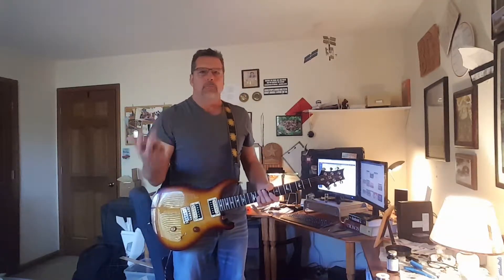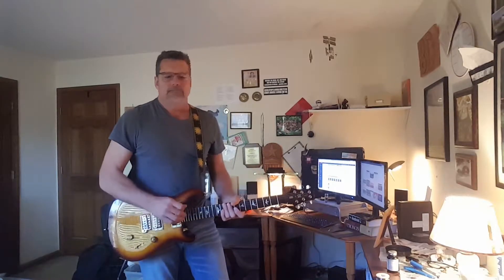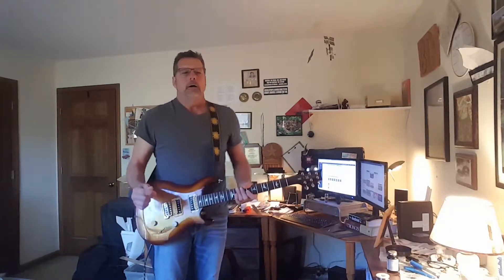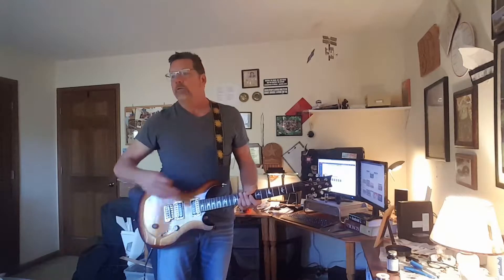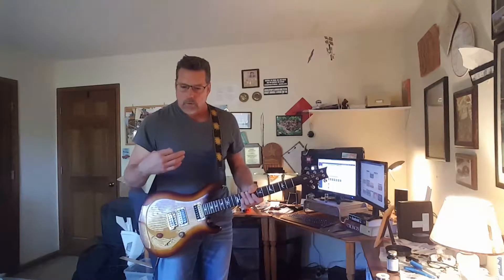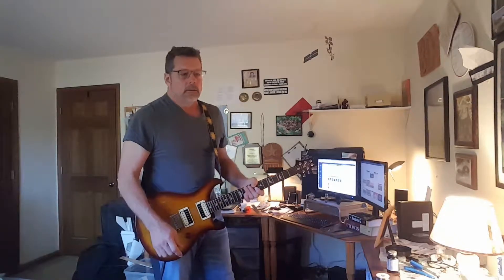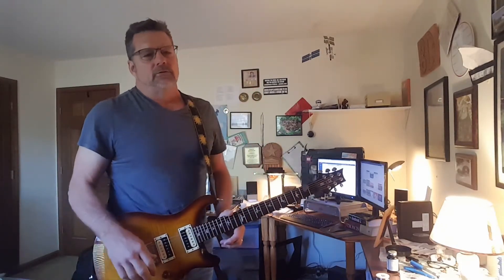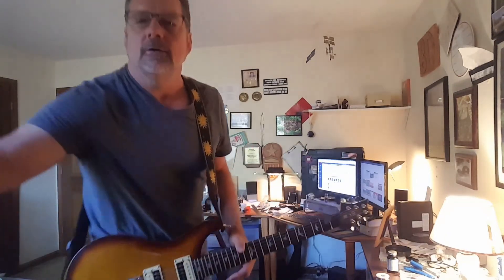Rock Arabic backing track improv, open to suggestions. PRS guitar.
What are your thoughts on how I can improve? Dave Parham,  PRS.